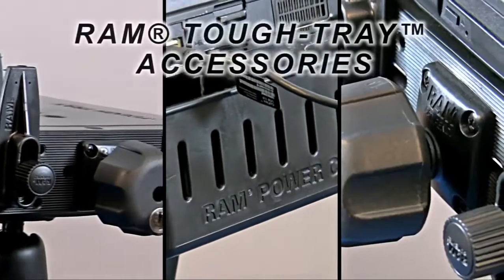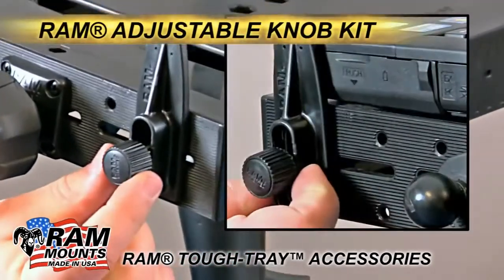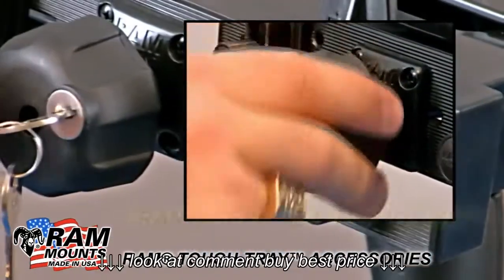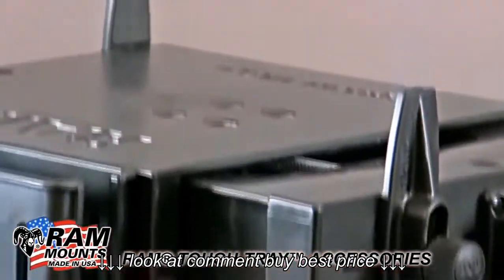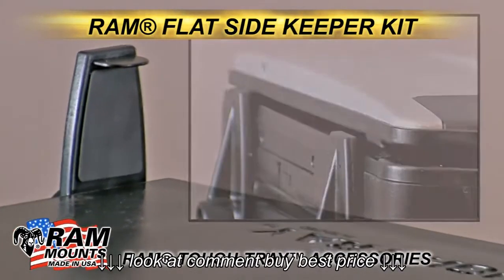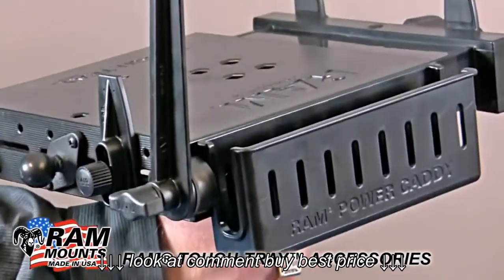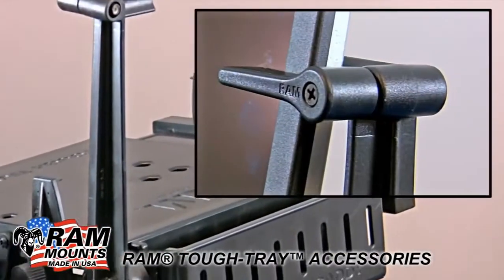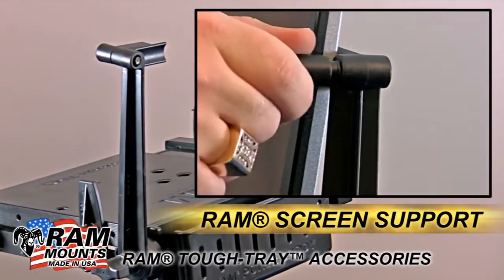RAM® Mounts Tough Tray™ Laptop Mount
RAM® Mounts Tough Tray™ Laptop Mount, RAM® Mounts Tough Tray™ Laptop Mount